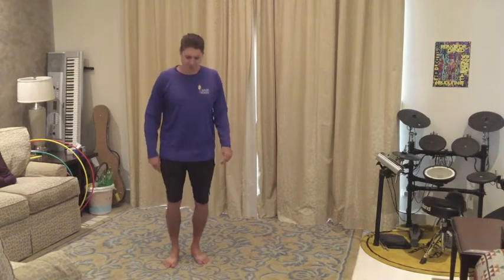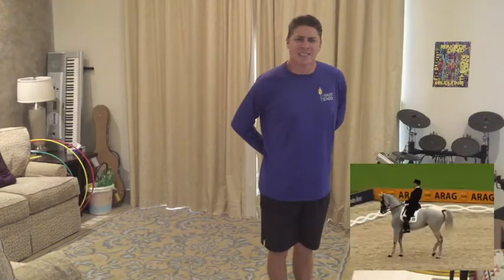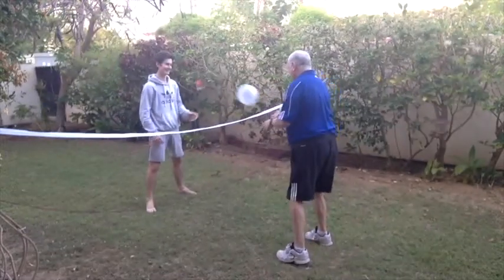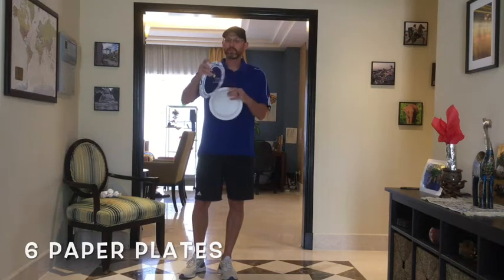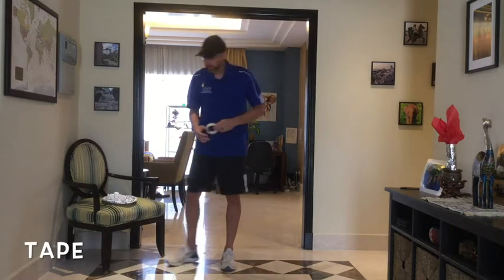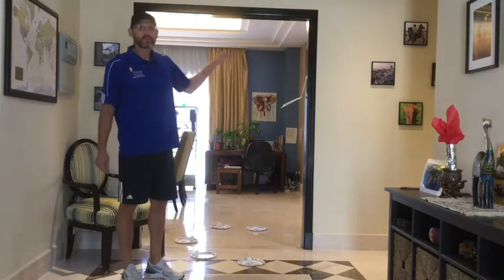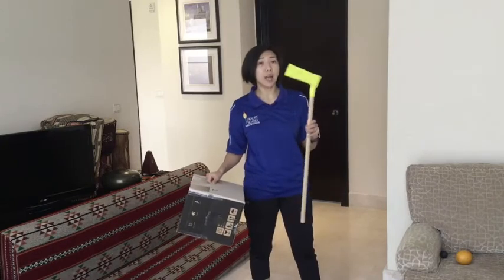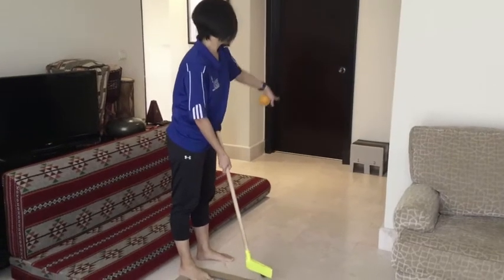KG Olympics 1